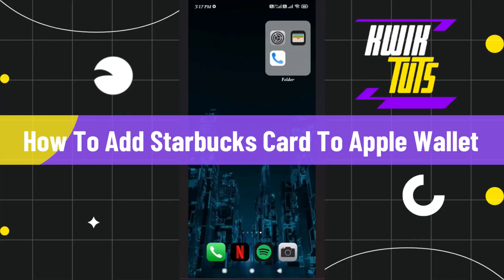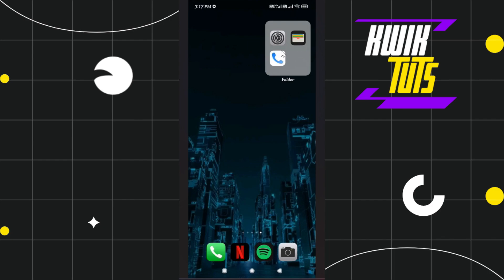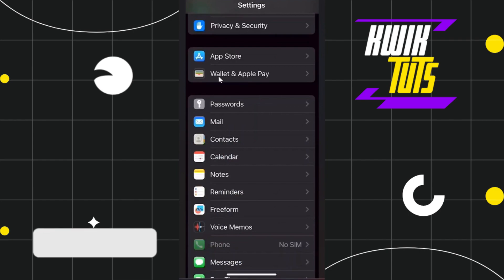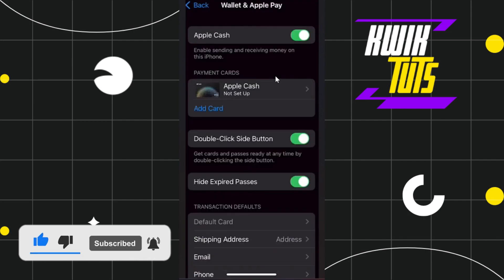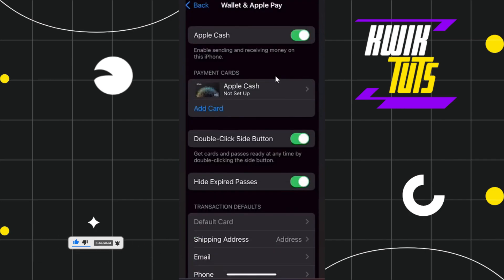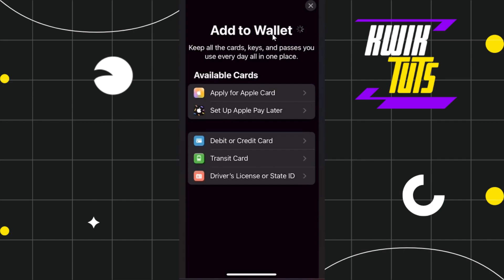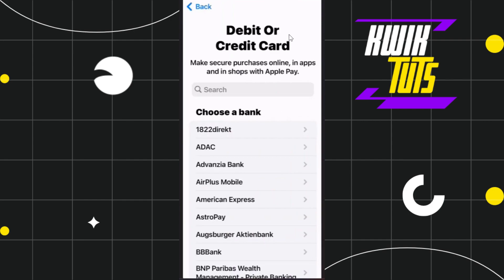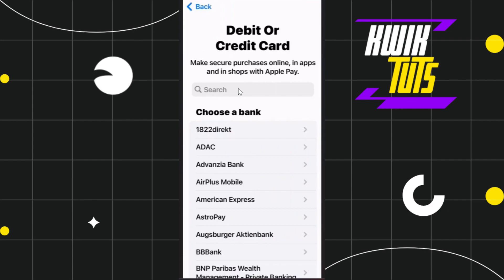How To Add Starbucks Card To Apple Wallet - Full Guide 2023